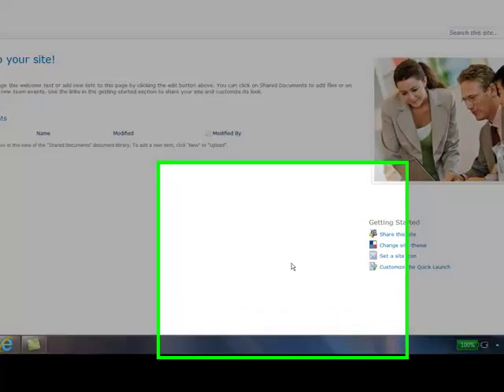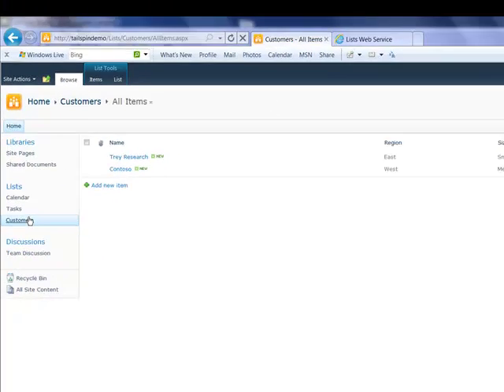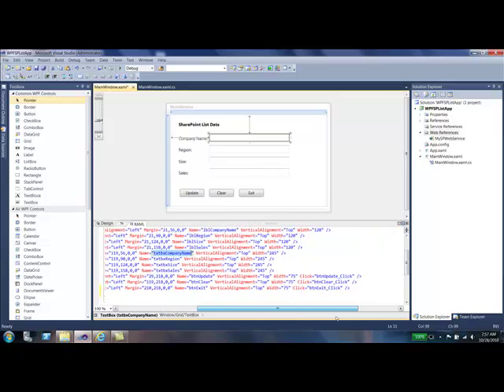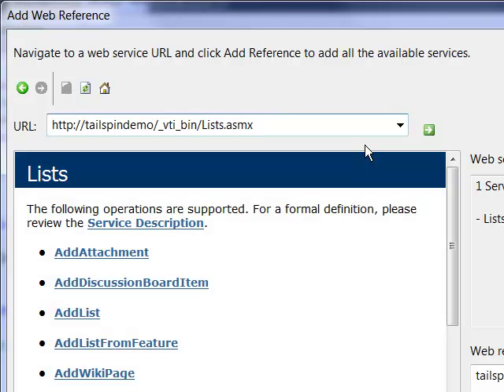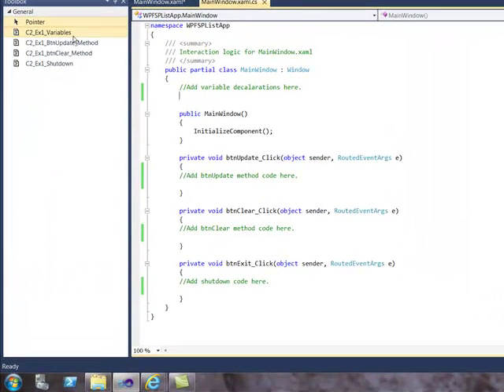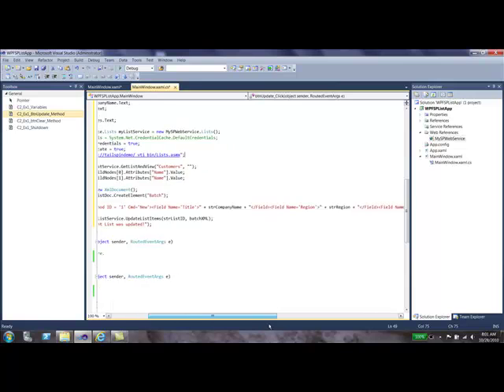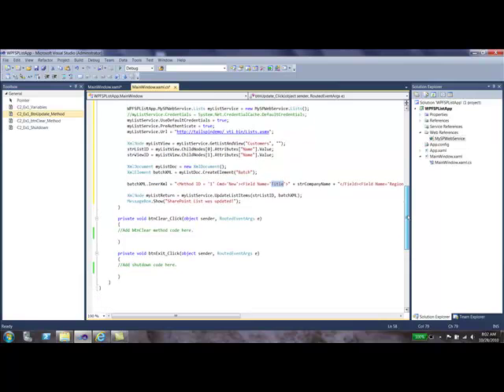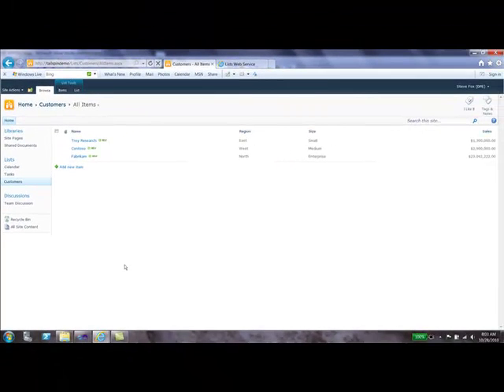Chapter_2_Example_1.mp4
This is a supplemental how-to video for the Beginning SharePoint 2010 Development book (Wrox). This specific how-to video walks through the WPF example in Chapter 2 that updates a Customer list using the SharePoint 2010 Lists Web service.